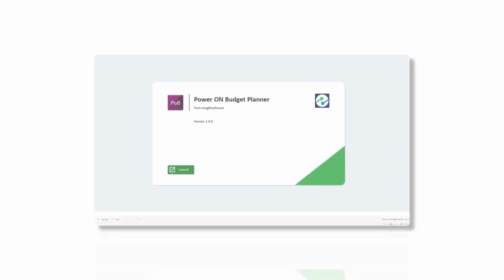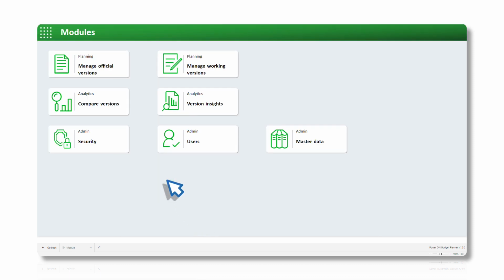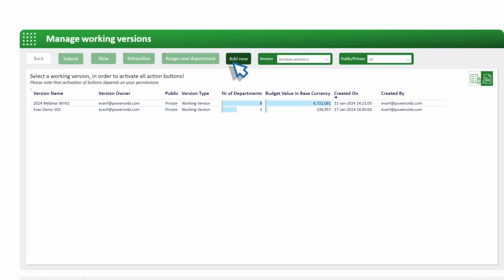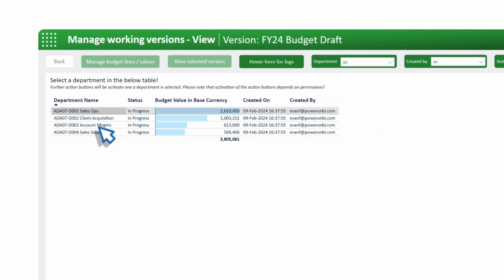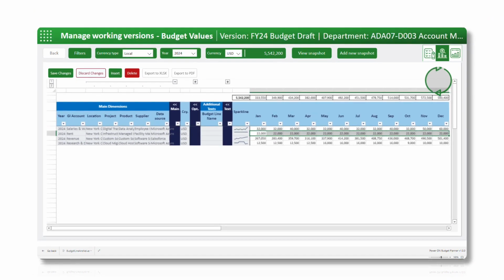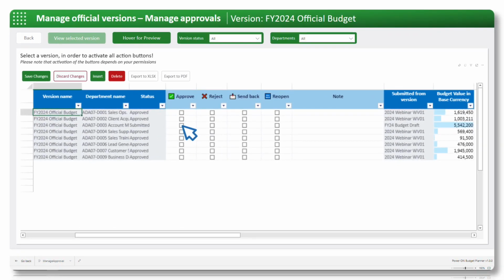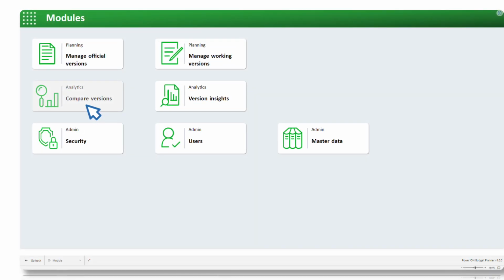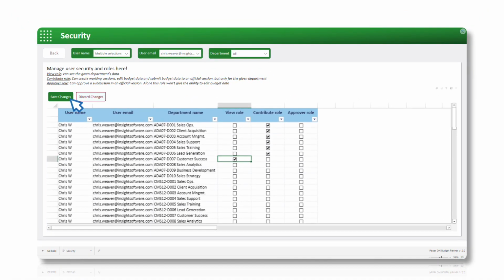Introducing Power ON Budget Planner for Power BI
Discover the innovative Power ON Budget Planner. Explore how this dynamic tool seamlessly integrates with Power BI to revolutionize budgeting and planning processes. From intuitive scenario creation to streamlined submission workflows, witness how Power ON Budget Planner empowers organizations to make informed decisions with ease and efficiency.